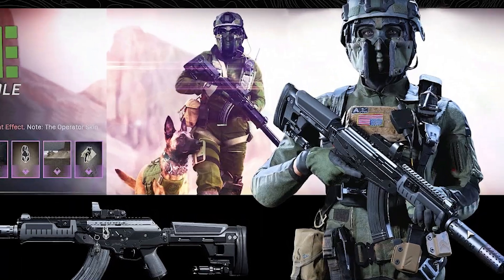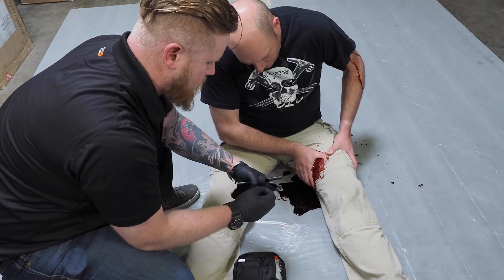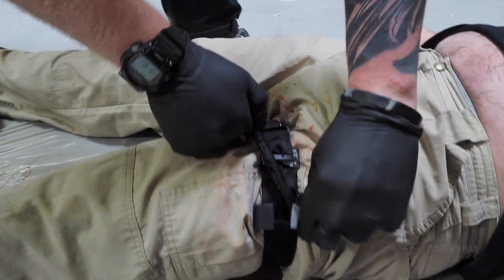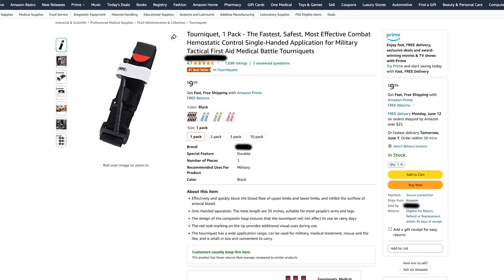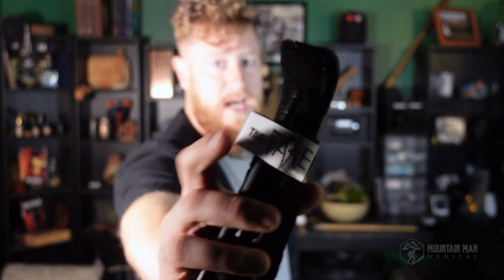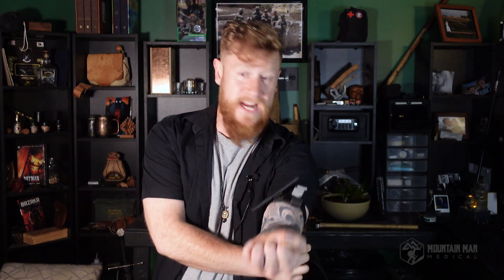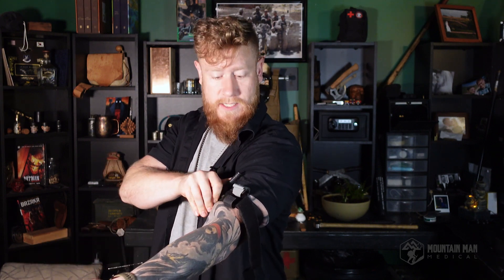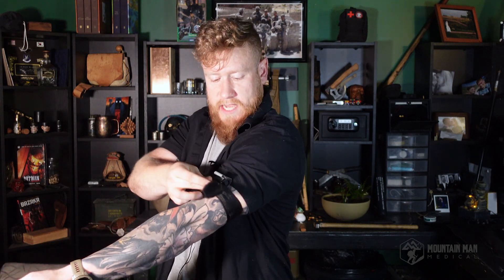What You Need To Know Before Buying a CAT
The CAT (Combat Application Tourniquet) Is by far the most common TQ on the market today. Because of this, EVERYONE should be familiar with how it works to ensure quick, effective application if ever encountered in the wild.

That's the easiest and freest way to support me.

If you need a high quality, low priced bleeding control gear, AND want to support what I do, check out our Trauma Kits.